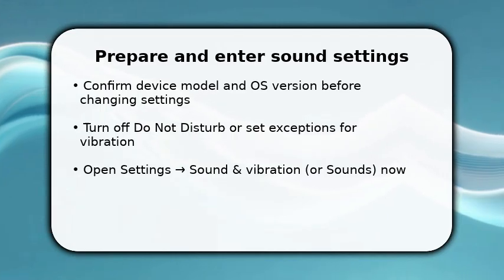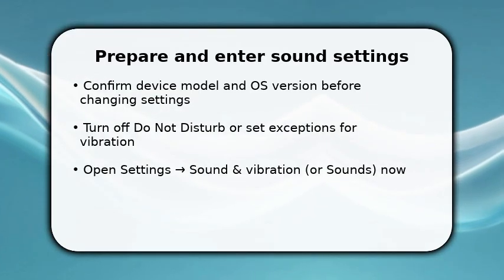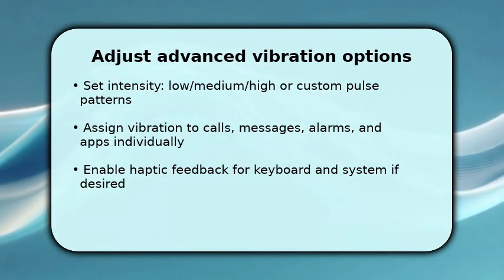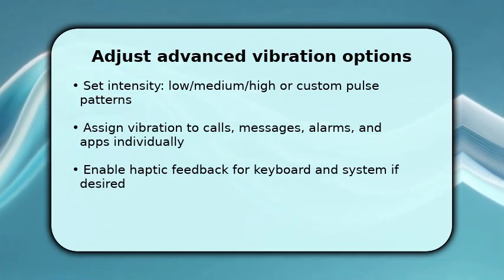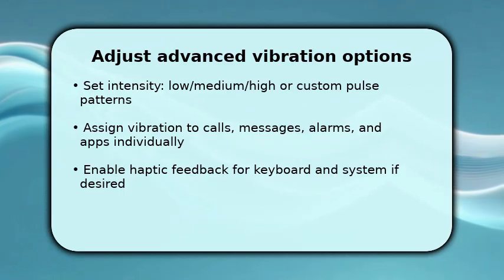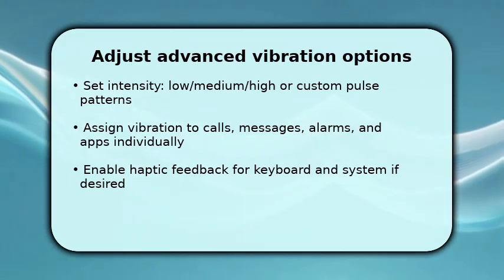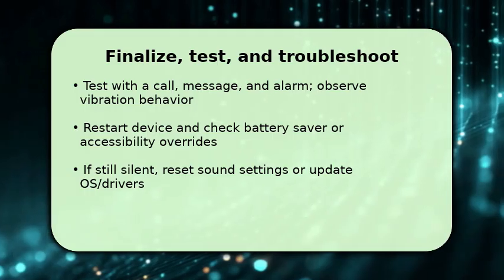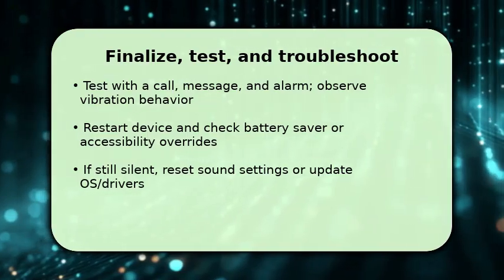How to Have Vibration on Silent Mode - Full Guide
Discover the secrets to maintaining vibrations on your device while in silent mode with our comprehensive guide.

silent mode, vibration notification settings, keep phone loud at night, mute ringer but feel vibrations, how to enable silent with haptic feedback, nighttime use of smartphones without sound, phone'dictory for quiet notifications, managing device sounds in silence, silent mode tips and tricks